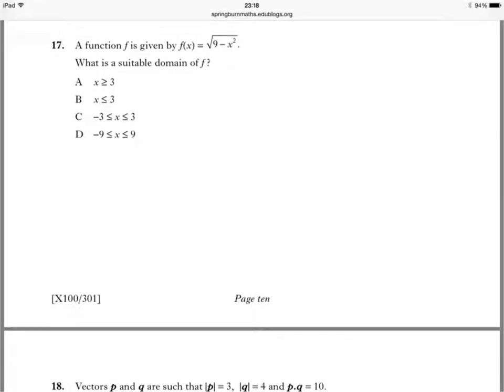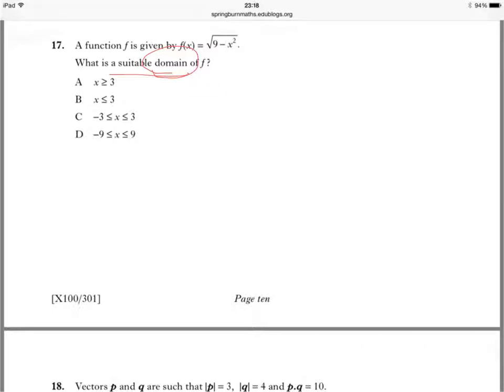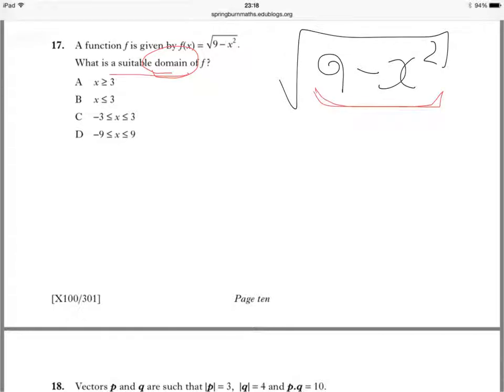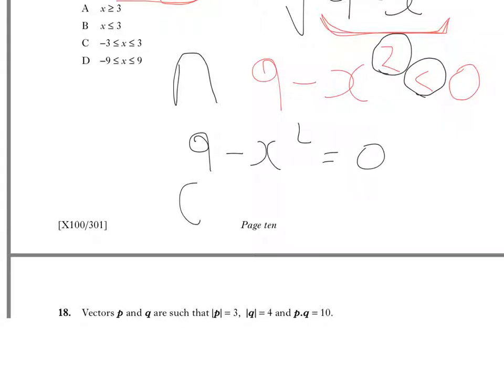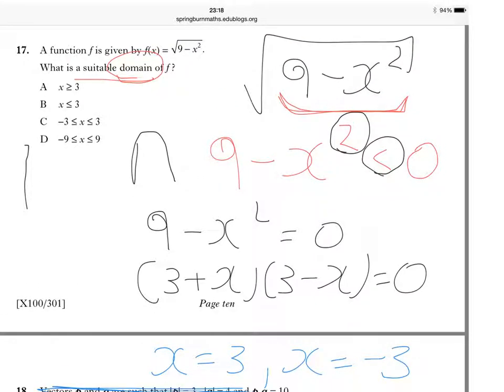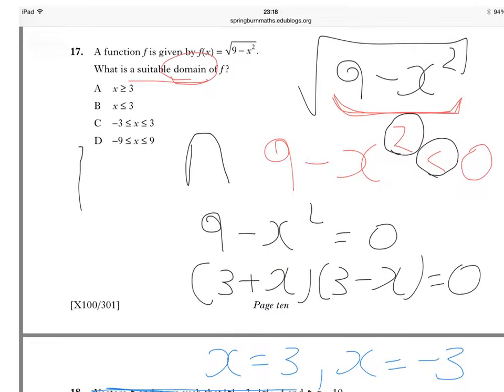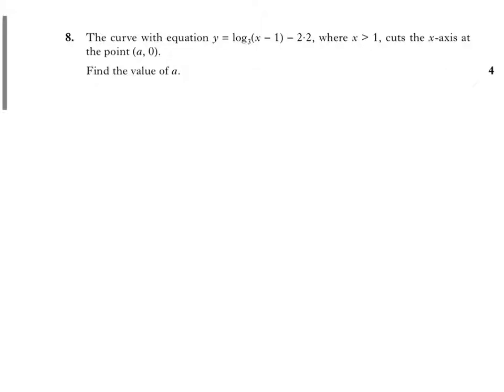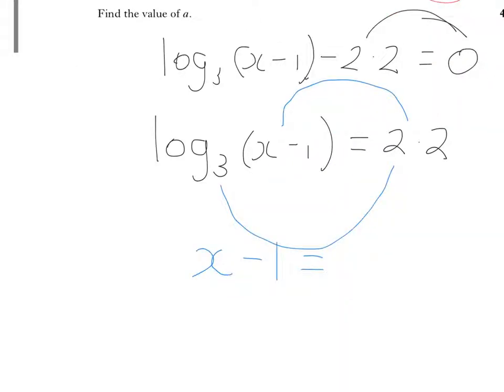h section 5 part 3